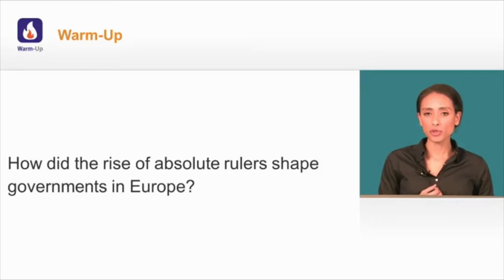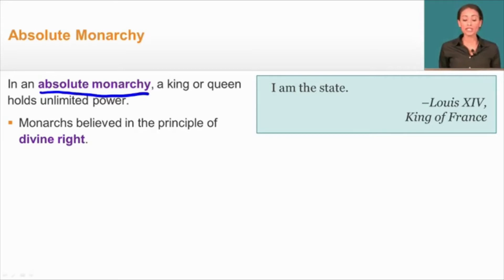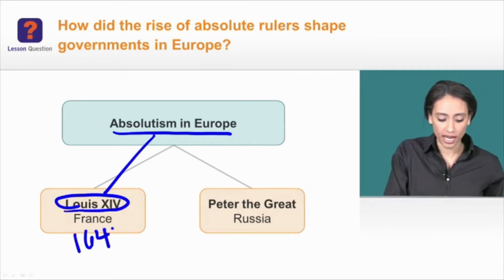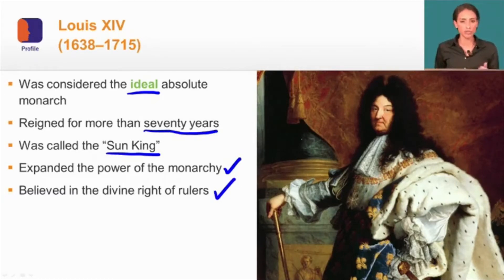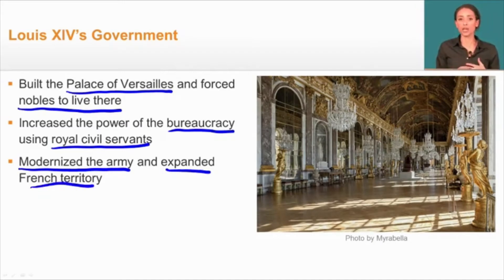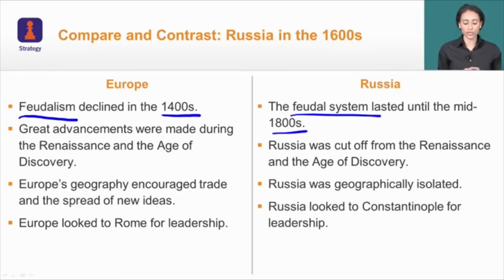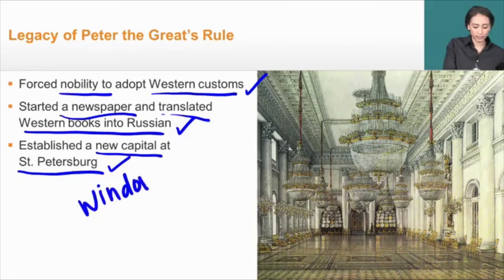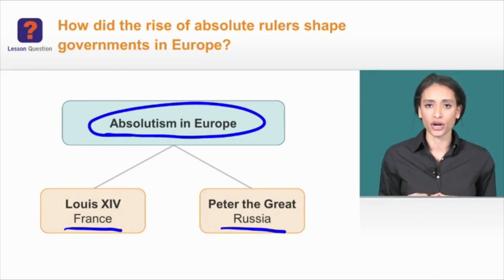Absolute Monarchy in Europe